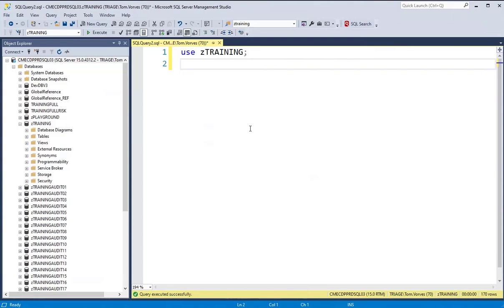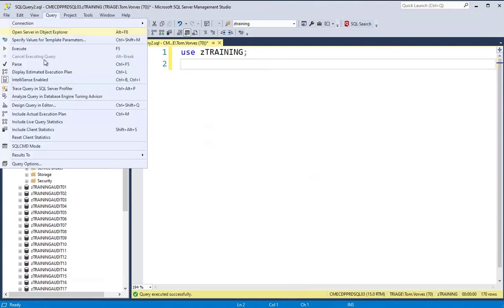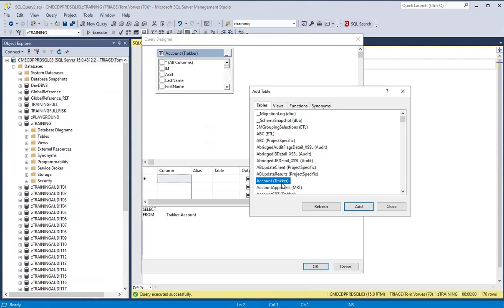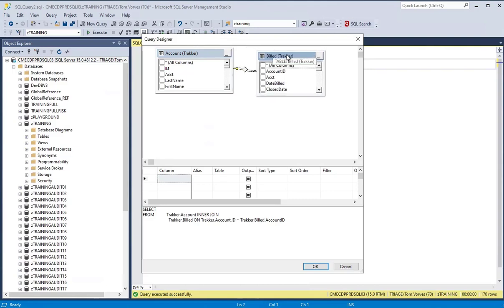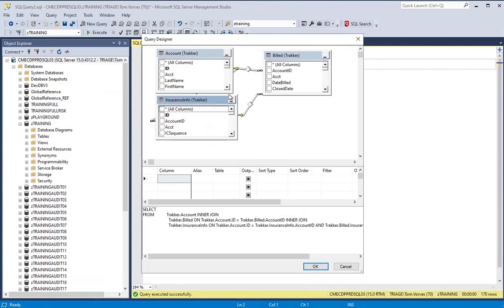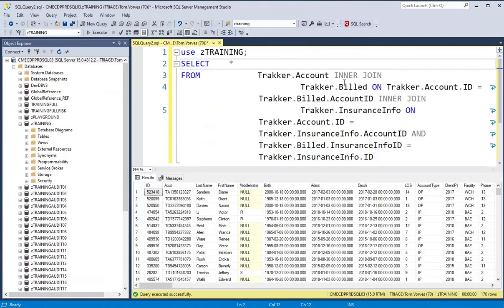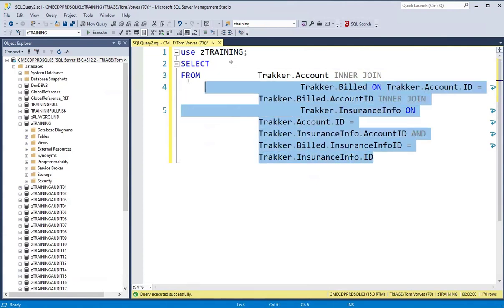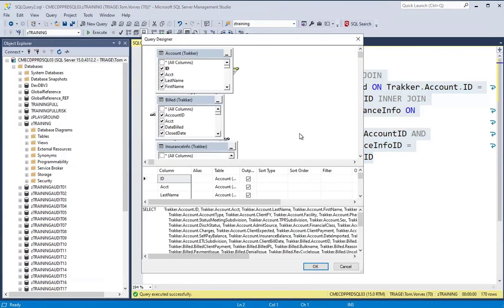QBT SSMS Query Designer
Hi there, welcome to Gravity Learning. You are watching Quick Bonus Tool: Save Time with SSMS Query Designer. In today’s video, you will learn to use the SSMS Query Designer to effortlessly build fast, accurate queries with complex joins.

Welcome to Gravity Learning! We're excited to help you develop the essential skills, Game-changing continuous professional development skills, based on science and psychology, broken down into easy-to-use steps.

You won't find any overly academic models or “hug a coworker” aspirational B.S. These are real-world skills you can apply right away to supercharge your career, impress your coworkers, and ultimately get what you want in the workplace.

Gravity Learning is the perfect place to learn the essential soft skills that will help you achieve your career goals. Our videos are designed to be engaging and informative, so you can get the most out of each one. Whether you're looking to improve your communication skills or learn how to manage stress and anxiety in the workplace, we have something for everyone.

We'll make sure you understand the science behind each of the tools, why it works, and how you can apply them in practical and natural ways—and you’ll have fun doing it.